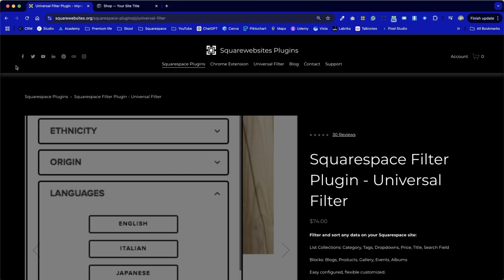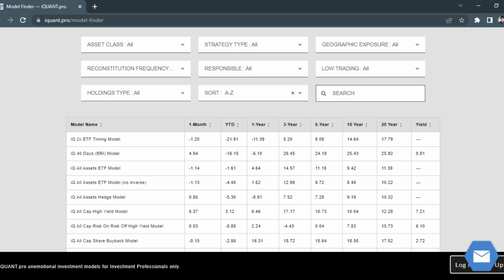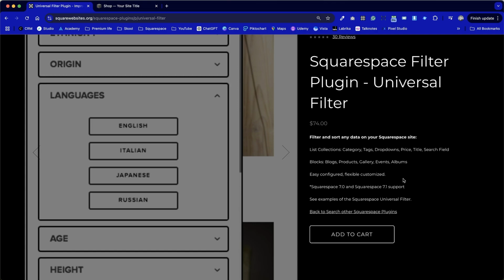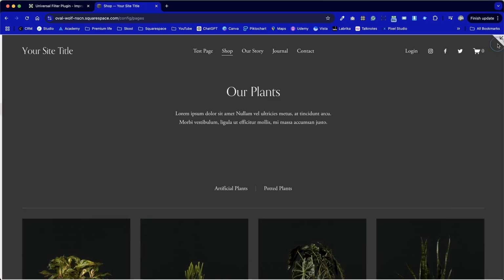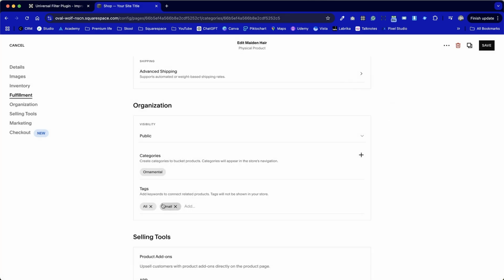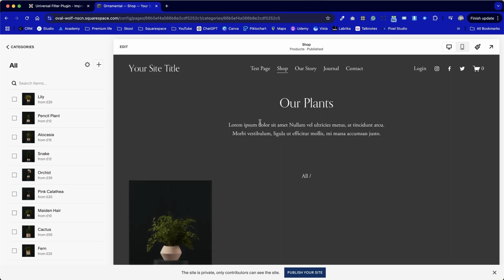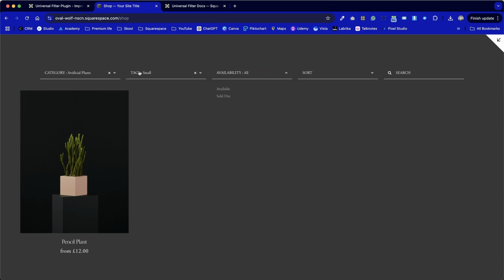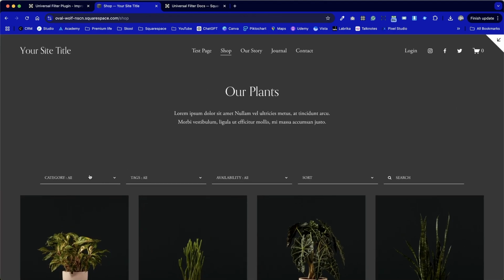Squarespace Universal Filter Plugin: The Ultimate Sorting and Filtering Solution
Unlock the full potential of your Squarespace website with the Universal Filter plugin! This powerful tool allows you to effortlessly filter and sort any data on your site, including blogs, products, galleries, events, and albums.
In this video, we'll demonstrate how Universal Filter can transform your

Squarespace experience:
• Easily categorize and tag your content
• Create custom dropdowns for advanced filtering
• Implement price and title sorting options
• Add a powerful search field for user convenience
• Compatible with both Squarespace 7.0 and 7.1

Whether you're managing a large product catalog, a diverse blog, or an extensive portfolio, Universal Filter streamlines your visitors' experience. Learn how this flexible, easy-to-configure plugin can boost engagement and improve navigation on your Squarespace site.

Discover why Universal Filter is the go-to solution for Squarespace users looking to enhance their website's functionality. Watch now to see how you can implement this game-changing tool on your site!